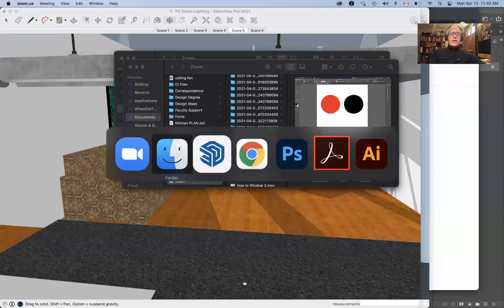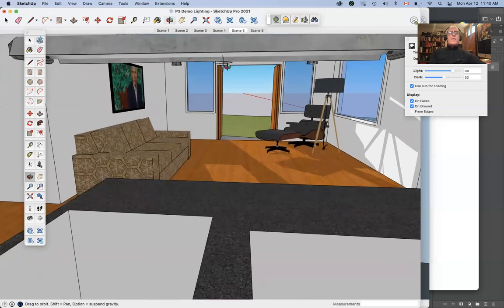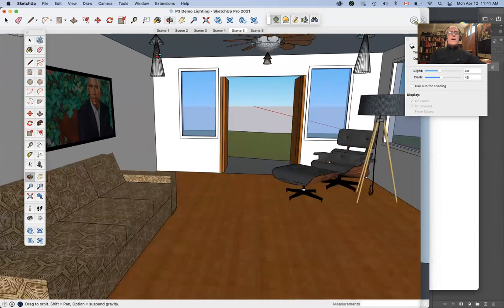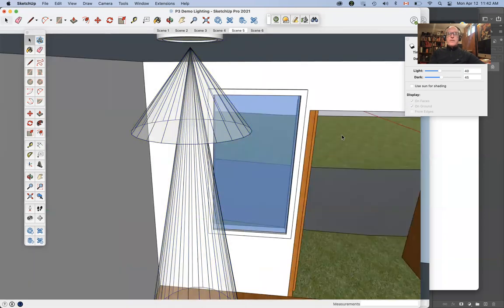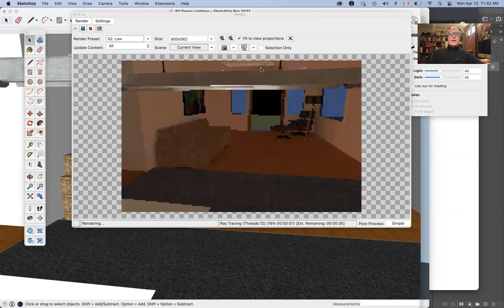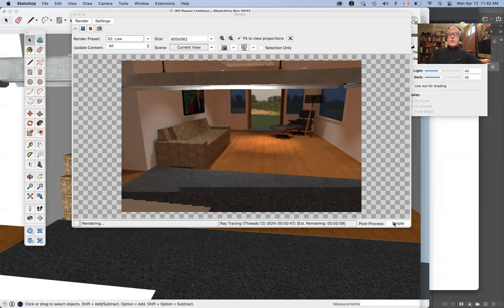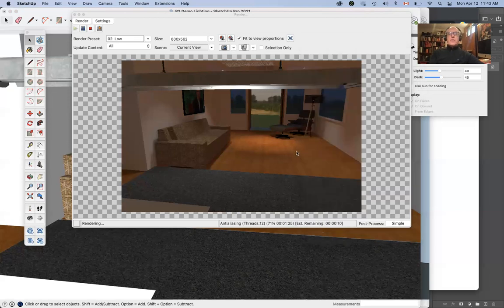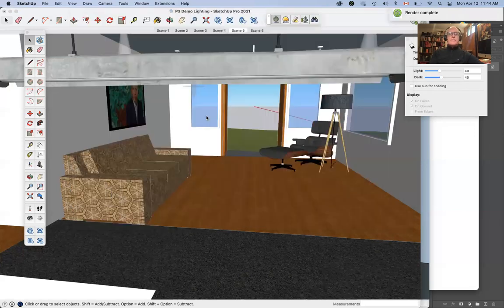Twilight Video 3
The third of three videos on how to use Twilight Hobby to light and render Sketchup files